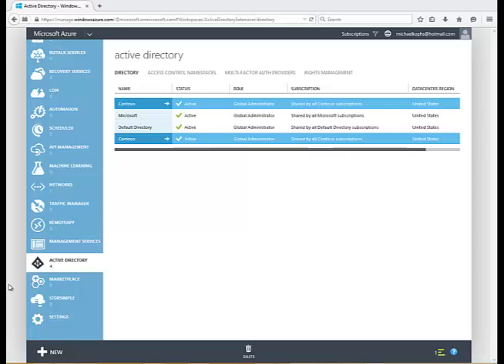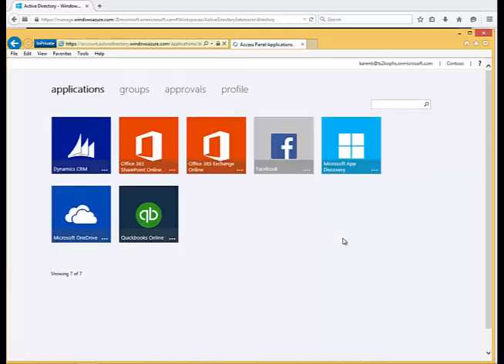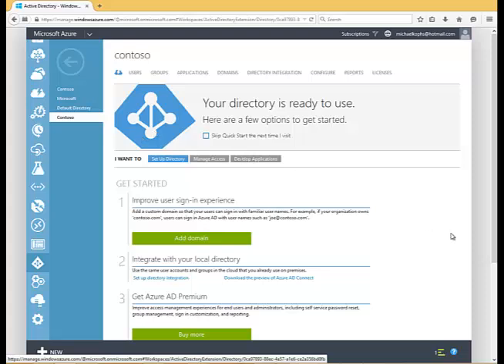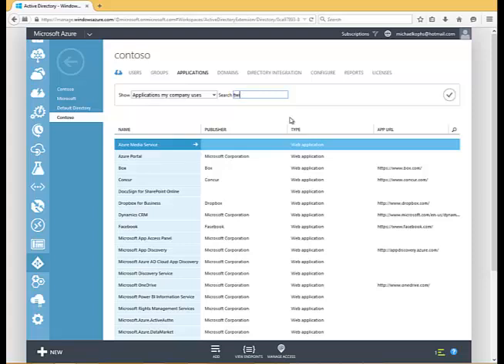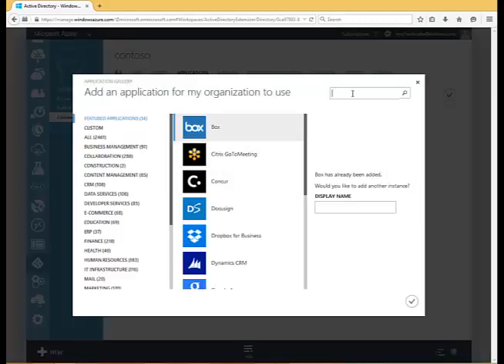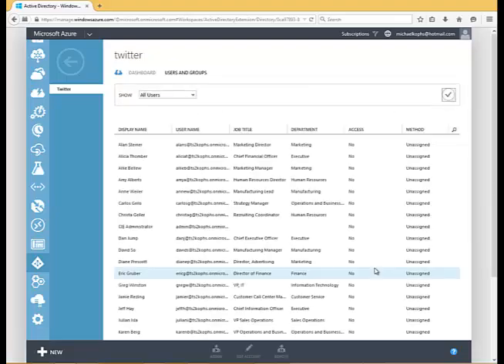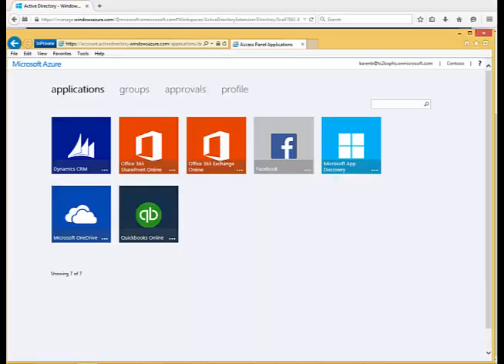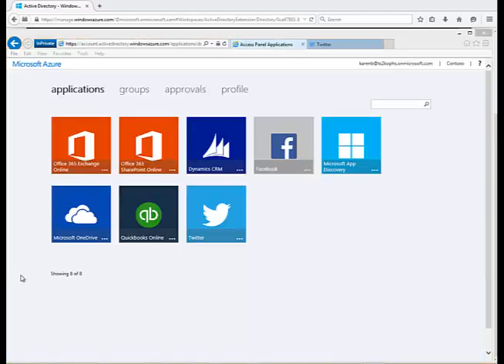Azure in 5 Minutes: Azure Active Directory Application Integration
Watch a demo of how to add an application integration to your user accounts in Azure Active Directory.  Give users one web portal to access ALL of their SaaS applications.